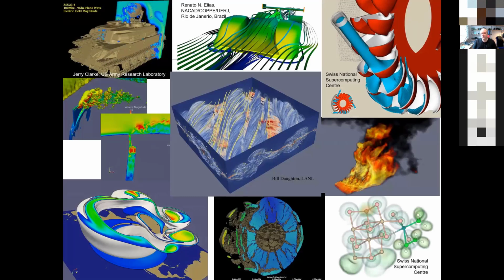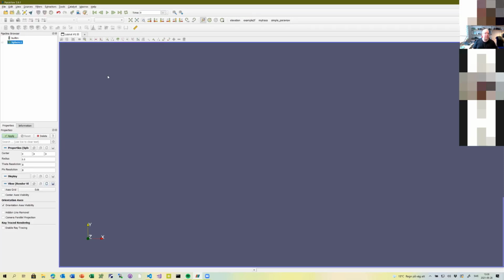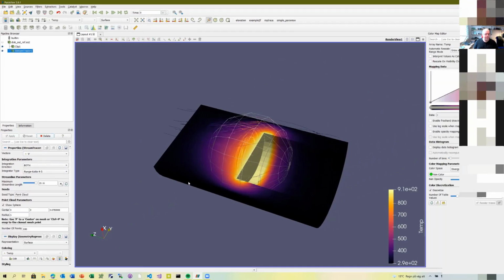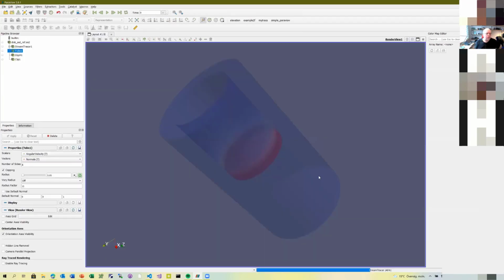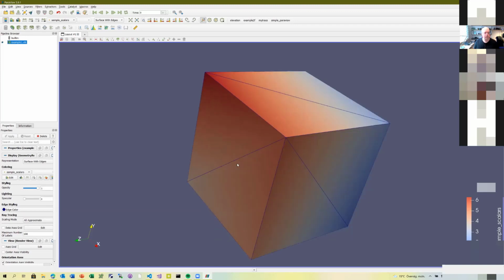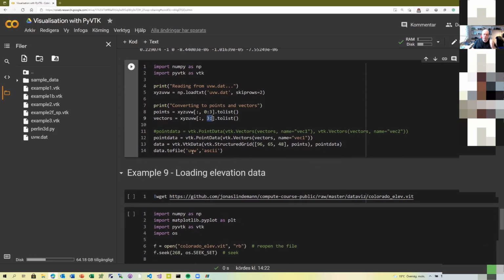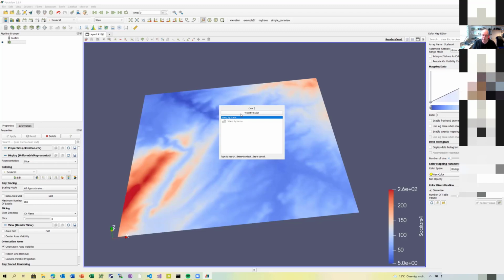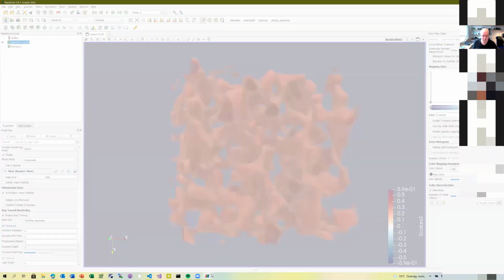Lecture 4 - Visualisation with ParaView and PyVTK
Lecture 4